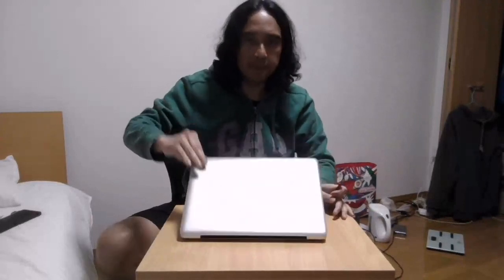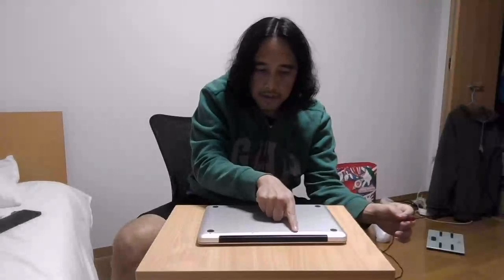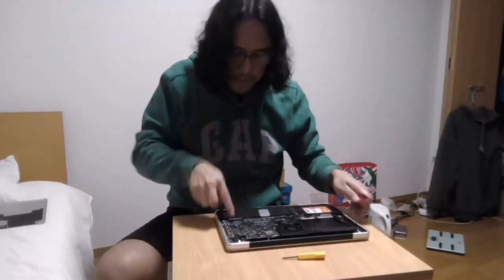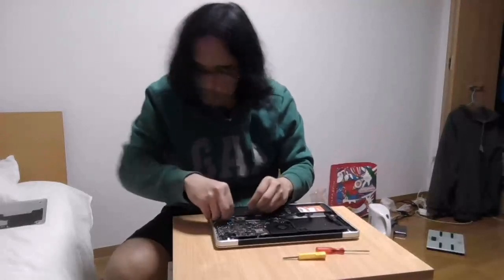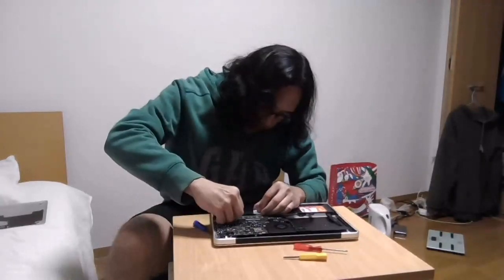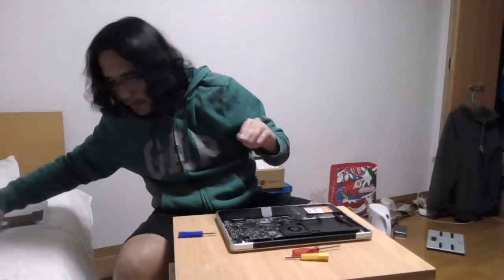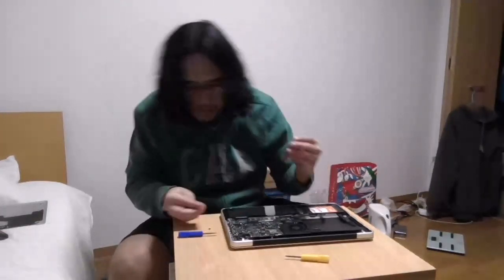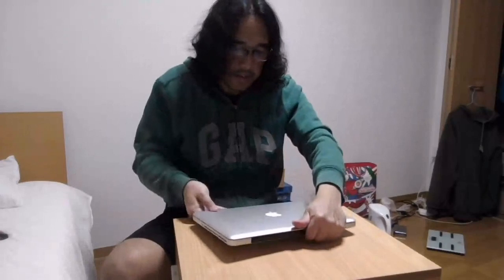How to replace the battery of your Apple Macbook Pro computer?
This a step by step procedure on how to replace the battery of your Apple Macbook computer.